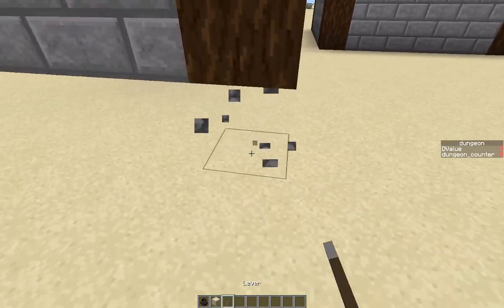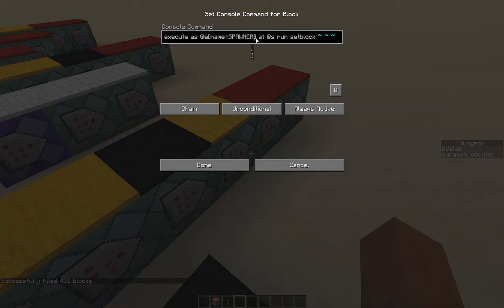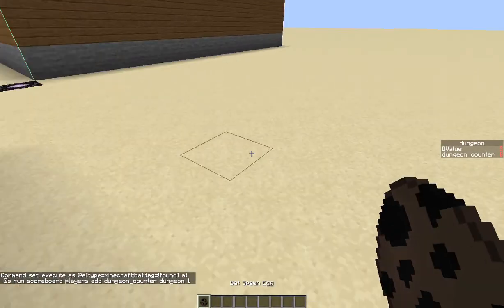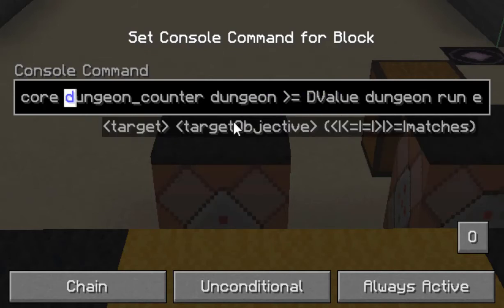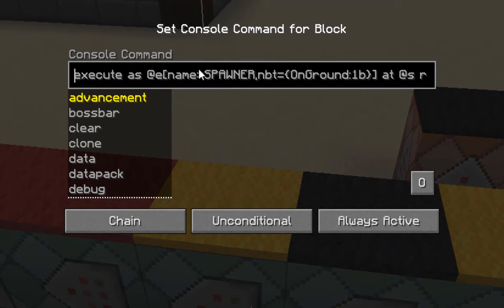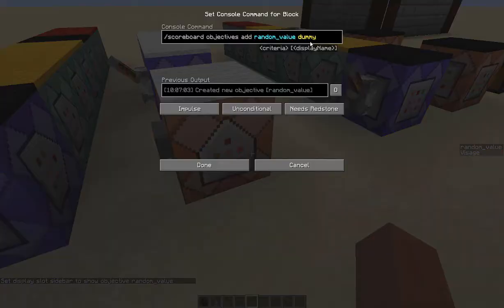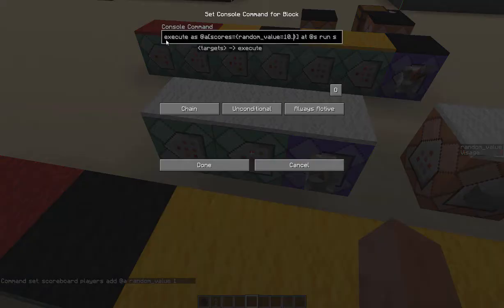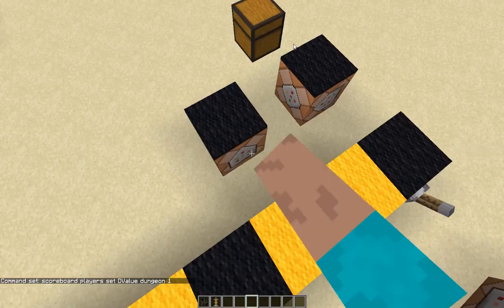How To Make a Naturally Generated Custom Structures in Minecraft 1.14+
Guys! Please read and listen carefully. Anyway, change of plans. I added another line of commands. I didn't notice that it doesn't spawn any random rooms. I suggest that you download the world and play around with it. It will be much easier if you can interact and play it for yourself. Another thing, youtube description won't let me add certain brackets so no commands in the description.

This requires additional method to stop the custom structures from spawning within the same chunks. Unfortunately, that is too advanced for me.

►This includes the 2 methods, There are sign for explanation. Im sorry Im not good at explaining. ;D